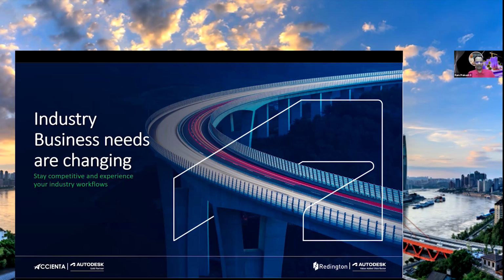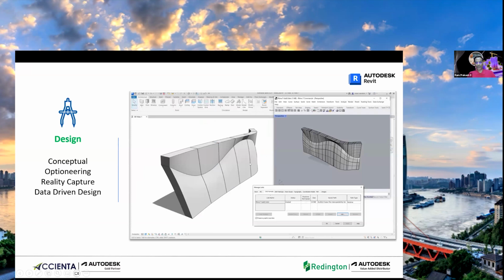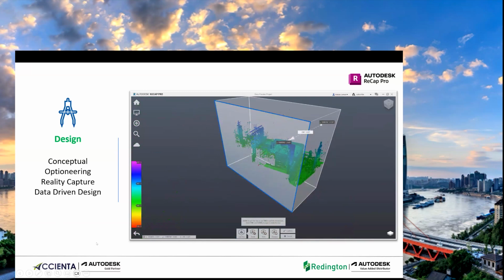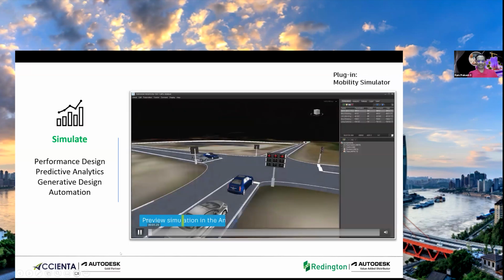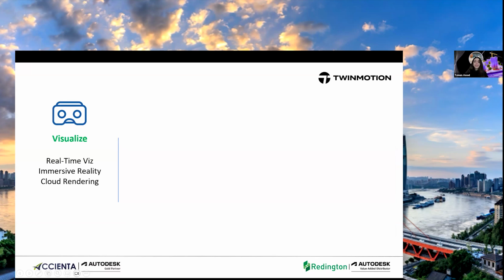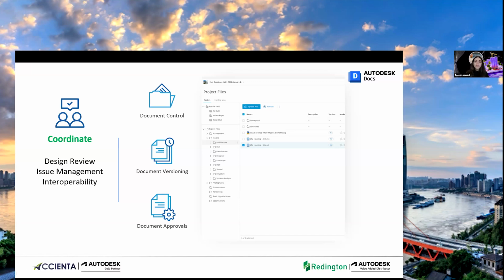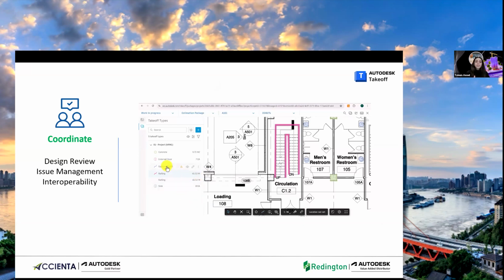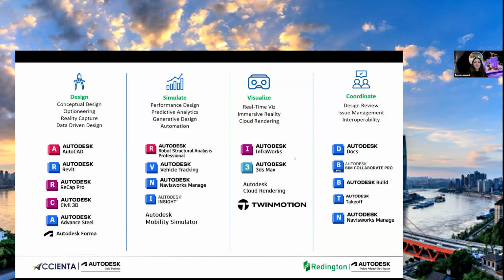Autodesk AEC Game-Changer: Unlock the Future of Design & Build!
🛑 Struggling with disconnected teams, rework, and project delays?
⚡ Say goodbye to inefficiencies and hello to seamless collaboration!

Why You Need to Watch this Webinar Recording?
✅ Master Autodesk’s AEC Collection – Revit, Twinmotion, Civil 3D, Navisworks & more!
✅ Eliminate Costly Rework – Learn how 80% of construction rework is caused by poor communication & how to fix it.
✅ AI-Powered Planning – Discover Autodesk Forma & Tandem for next-gen digital twin insights.
✅ Connect & Optimize Your Workflows – Break silos and streamline projects with Autodesk Construction Cloud (ACC).

🚀 Real insights, real strategies, real results!

📩 Got questions? Join the next series discussion LIVE and get expert answers in real-time.

💡 Don’t just keep up—LEAD the future of AEC!